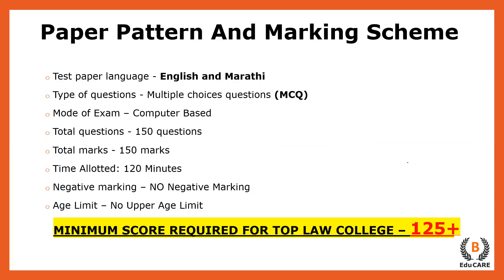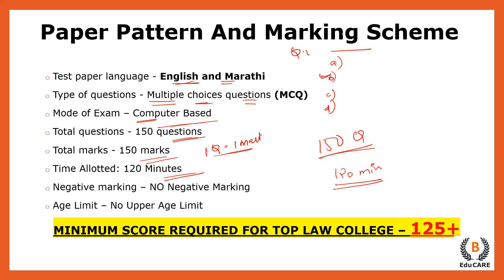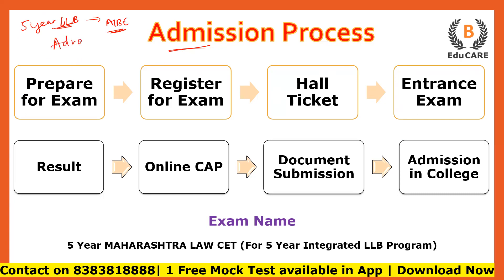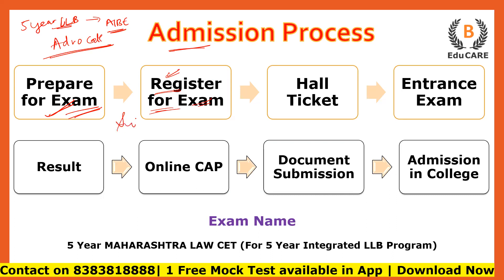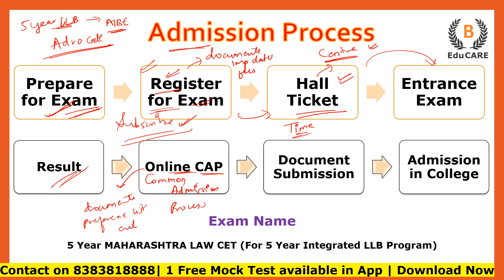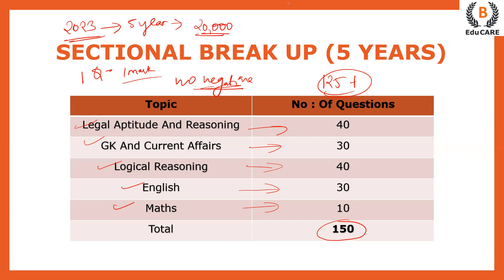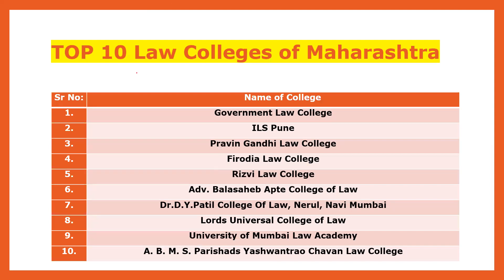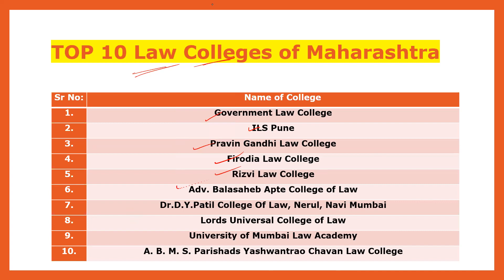5 Year Maharashtra CET LAW 2024 All Exam Details| LLB After 12 Std | Admission Process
MH CET 5 Year LLB Exam | Law After Graduation | MH CET LLB 2024

How to Prepare for MH CET 5 Years Law from Zero ? | Complete Details | Top Law Colleges

How to Prepare for MH CET 3 Years Law from Zero ? | Complete Details | Top Law Colleges

Ghatkopar Branch -
Office No. 46 and 207, Sai Infotech Building, In Balaji Hotel Building, RB Mehta Marg, opposite to Station, Ghatkopar East, Mumbai, Maharashtra 400077

Dombivali Branch -
Office No. 301, 3rd Floor, Anand Deep Building Opposite Madhuban Cinema, Kelkar Rd, Dombivli East, Mumbai, Maharashtra 421201